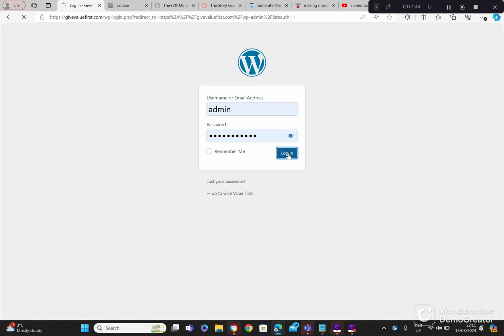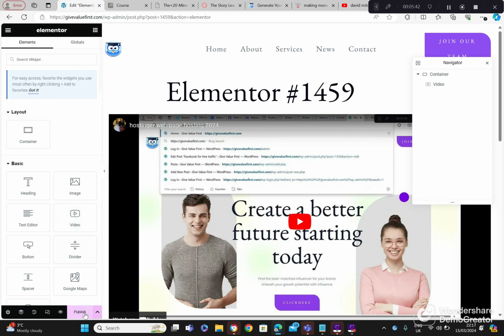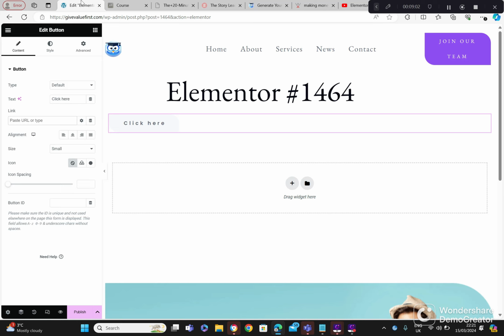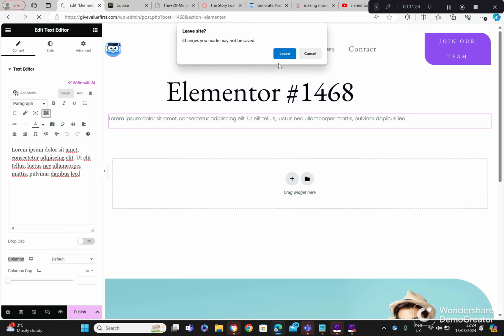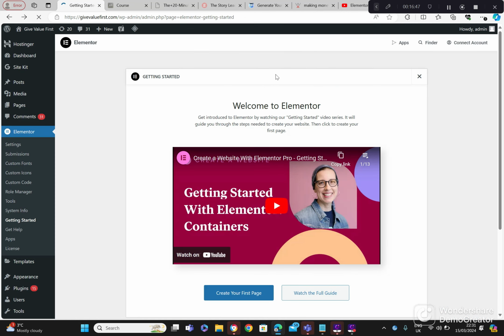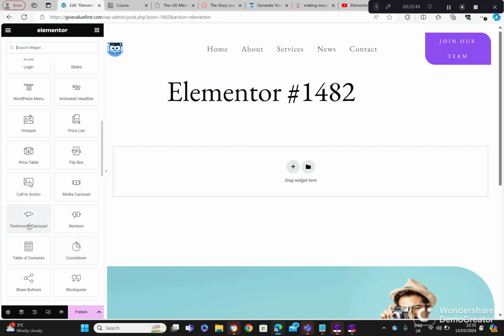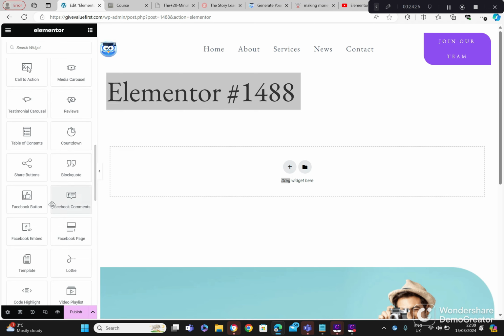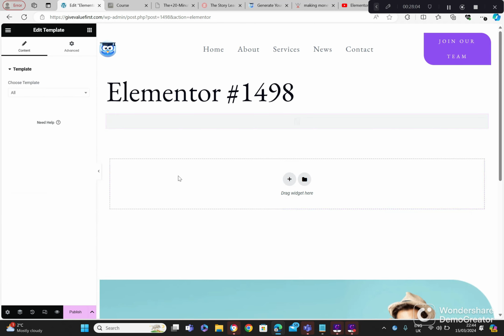🎯 My Online Startup Reviews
🎯 My Online Startup Reviews – Is It Legit or a Scam? Honest Breakdown!
Welcome to the ultimate My Online Startup review! In this video, I give you the real, no-fluff truth about the My Online Startup platform—what it offers, how it works, and whether it’s worth your time in 2025.

✅ What You’ll Learn:
What My Online Startup actually is

My personal experience and results (the good + the bad)

Whether it’s a legit program or a waste of time

Who it's really for—and who should avoid it

📩 DM me or drop a comment if you have any questions!